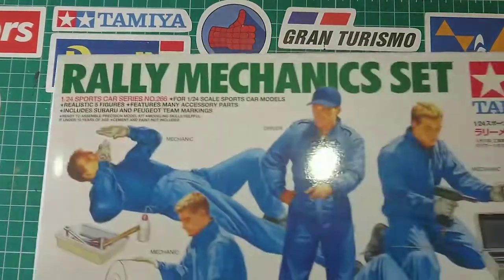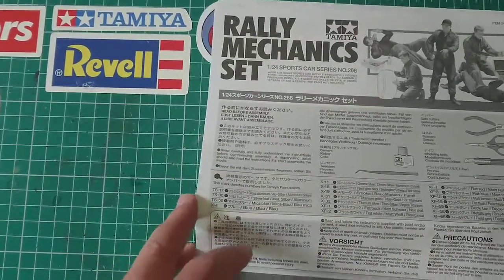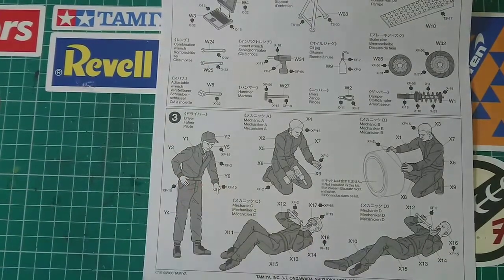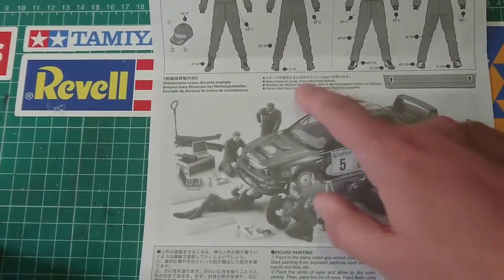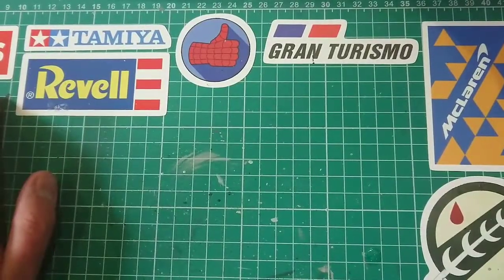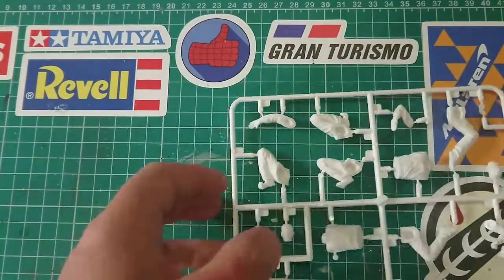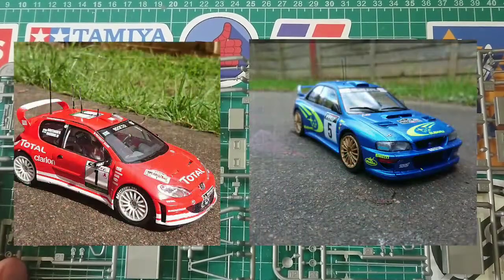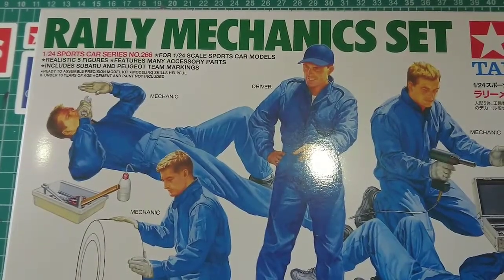Unboxing - Tamiya Rally Mechanics set - 1/24 model kit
The perfect set of figures and accessories for spicing up your rally tent diorama. In addition to the figures, the set also includes tools, car parts, and decals for Peugeot and Subaru teams during 2001 and 2002 seasons.

Additional details for the Rally Mechanics figures set:
Manufactured by Tamiya in 1/24 scale with reference TAM24266 (also listed as 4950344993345 and 24266).
Raced in 2001 and 2002.
Includes plastic model kit.
Package measures 170 mm x 280 mm x 45 mm (width x depth x height), weighting 220 g.